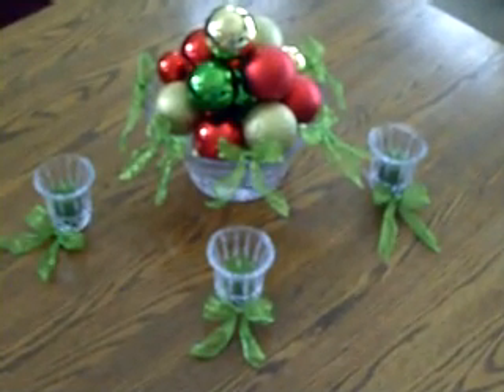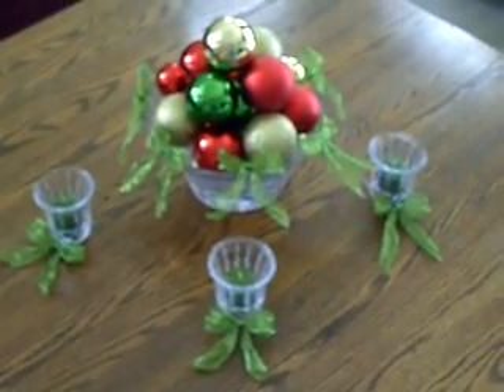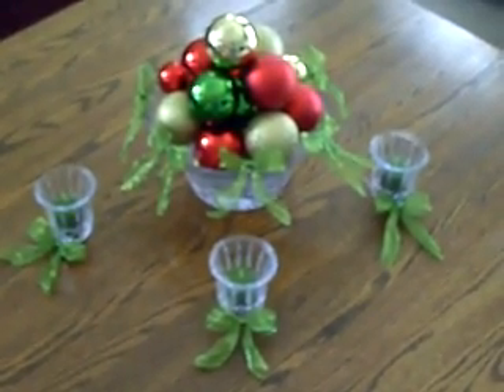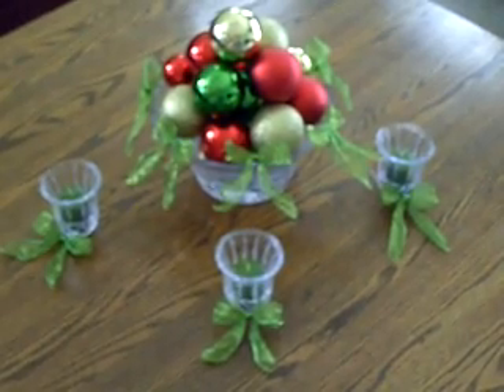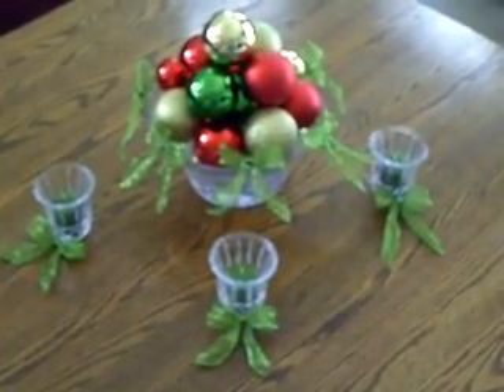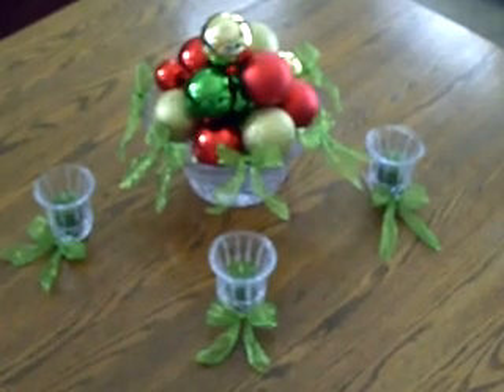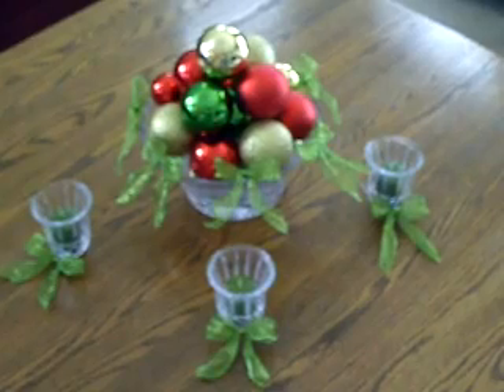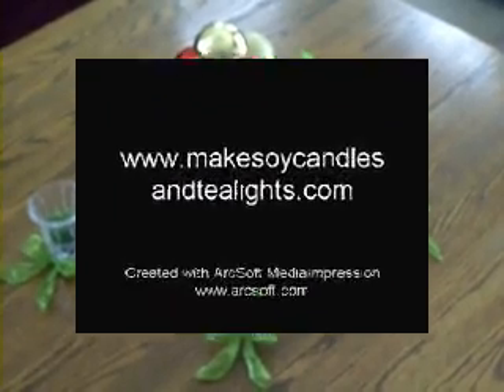Christmas Soy Votive Candle Arrangement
How to use pine cone green votive candles in a Christmas Table arrangement.

Don't Let Your Dreams Slip Away! For more information on how to get your own soy candle business started so you can work from home click on my link. Learn how to tap into the profitable soy candle business opportunity. For all the information you need to get started, including more articles, click on my Here you will be able to obtain my entire series of books, and have access to all of the information, materials, and supplies you need to start your own home based business today.